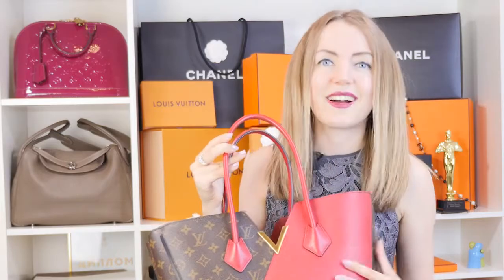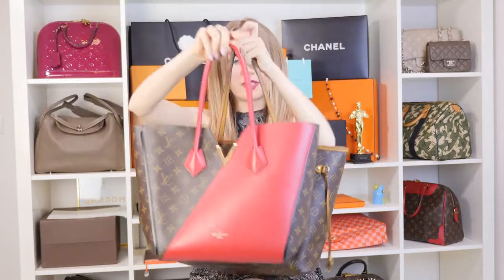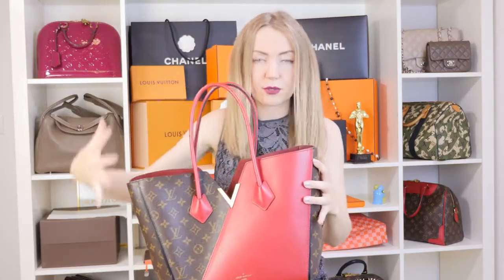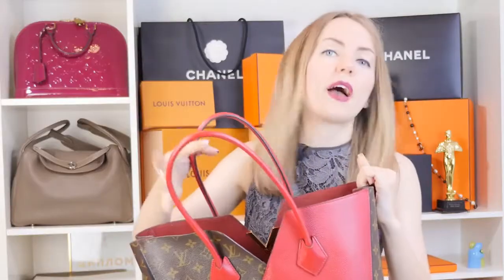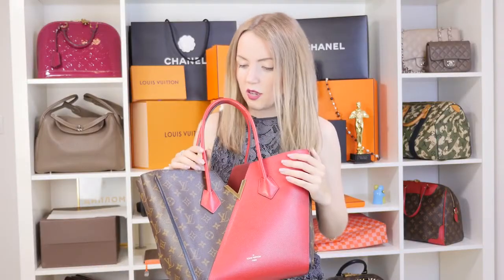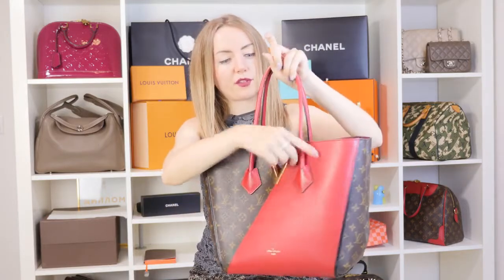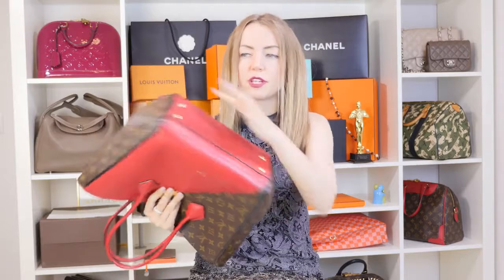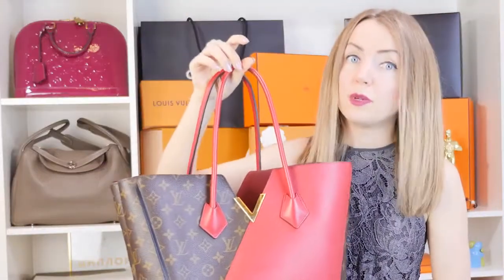Louis Vuitton Kimono Review & Neverfull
louis vuittons handbags speedy 30 damier